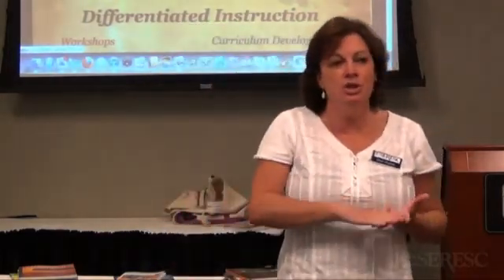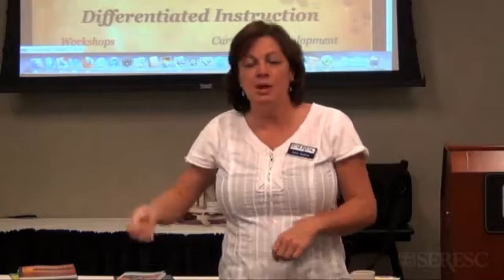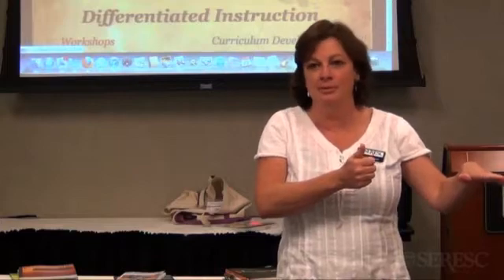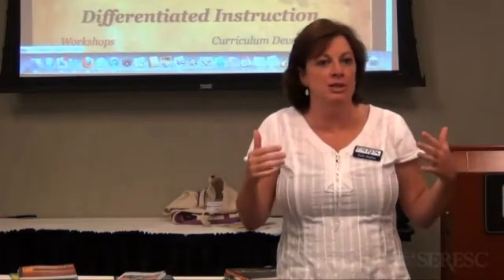Meeting Scheduling Challenges Part 2-SERESC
SERESC Presentation: Differentiated Instruction/Inclusive Instruction: Part 2:   Meeting Scheduling Challenges, lecture by Trish Walton, M.A.T. Aug 23, 2011